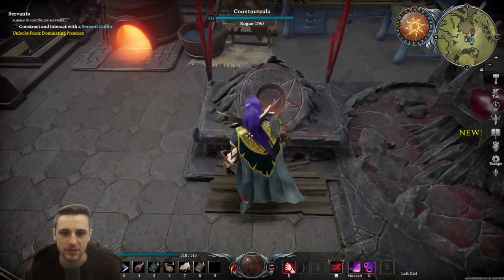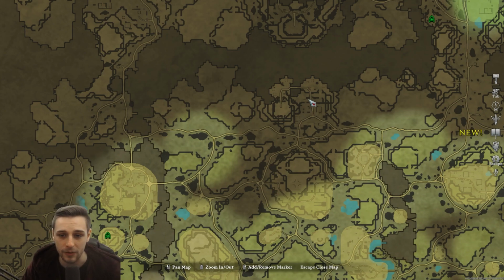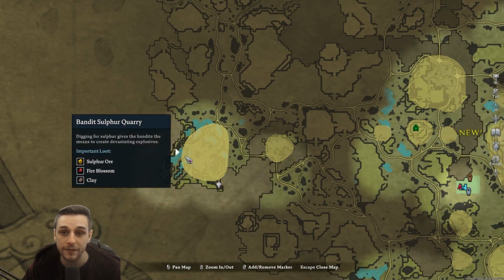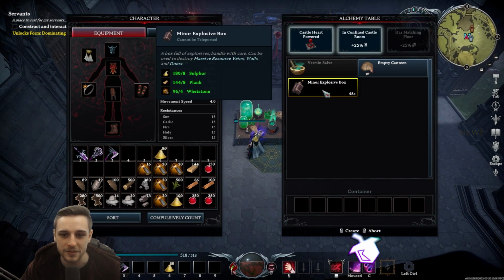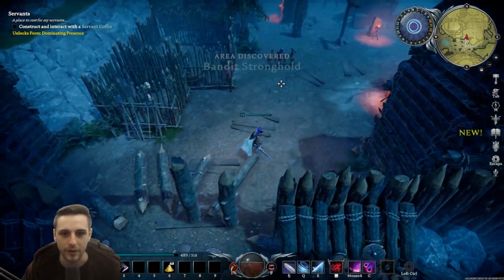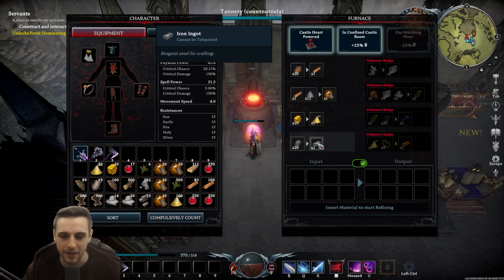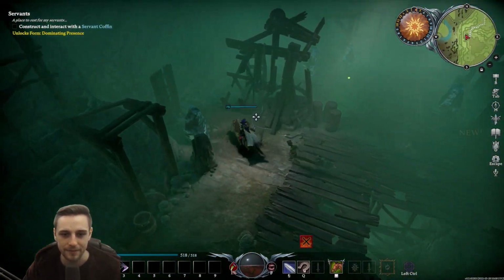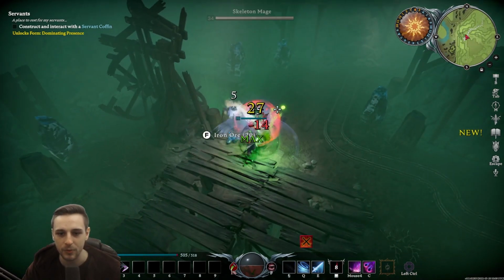V Rising How To Get Iron ⛏ V Rising Beginner Tips